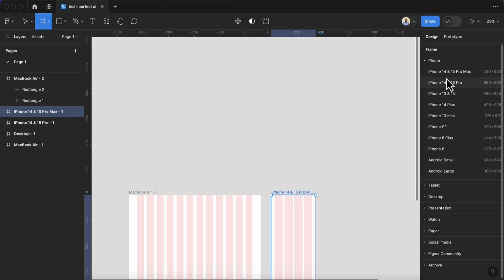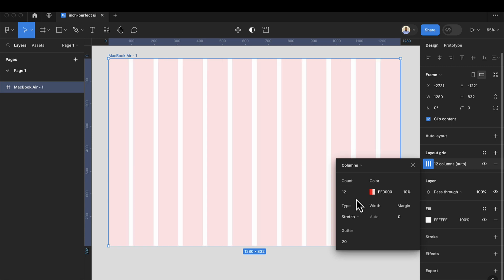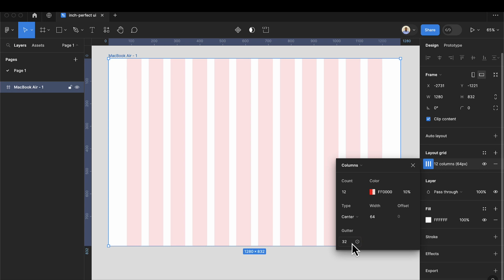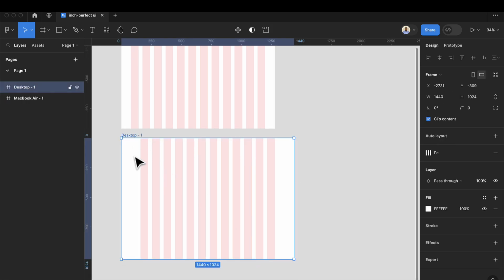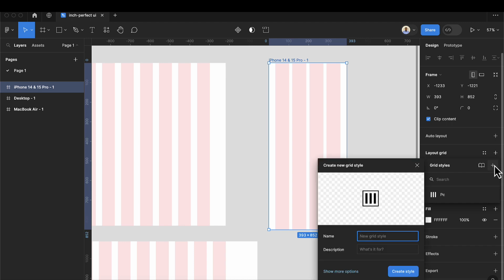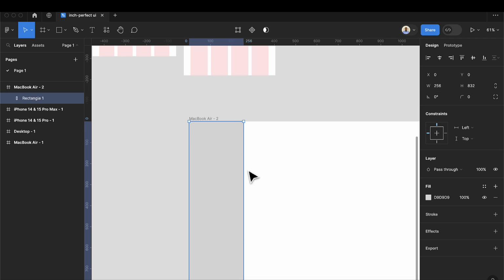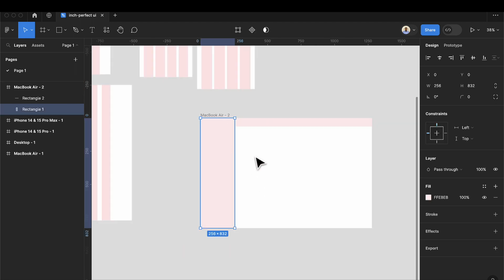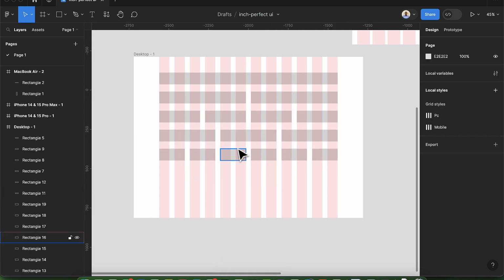How to use grid in figma.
In this comprehensive tutorial, delve into the world of grid systems within Figma. Learn how to create, customize, and leverage grids effectively for streamlined and pixel-perfect designs.